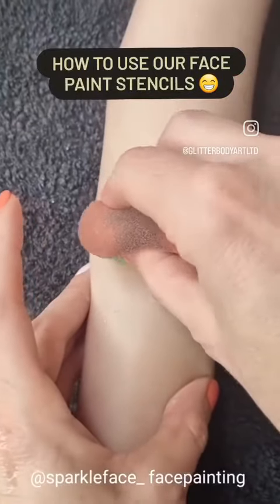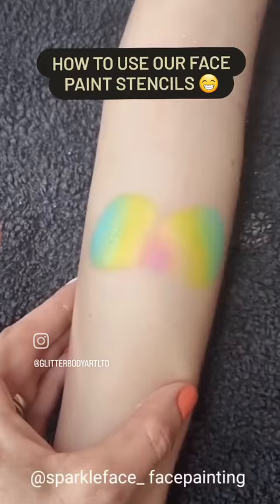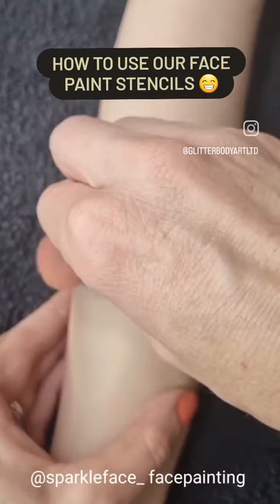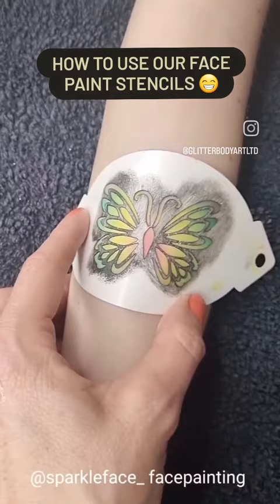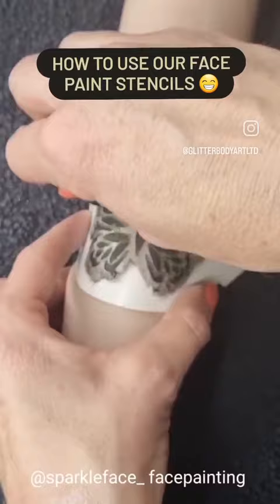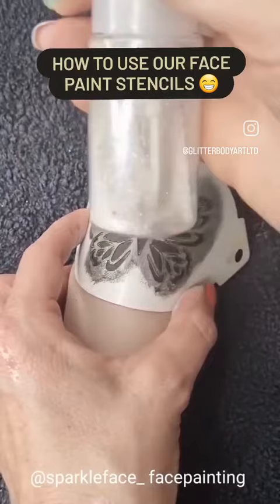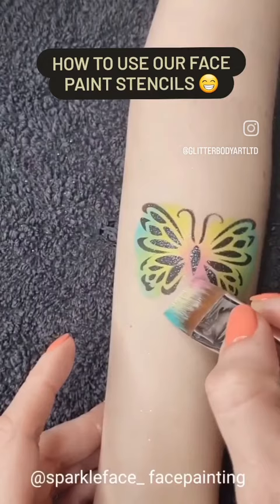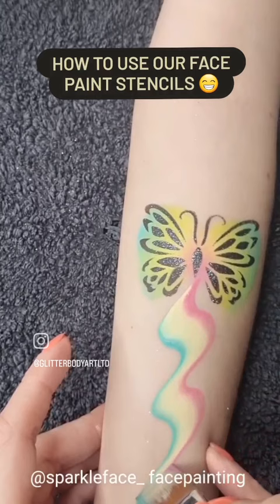How to create facepaint designs for kids with reusable Face Paint stencils made by Glitter Body Art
Our stencils are quick and easy to use, flexible so will fit on the face or around little arms and washable so can be used again and again. Will last numerous applications so very cost effective. can be used with any faxepaints. we recommwnd using fairly dry paints and applykng with a sponge. Over 200 designs available from dinosaurs to fairies, lots of themes for birthday parties.